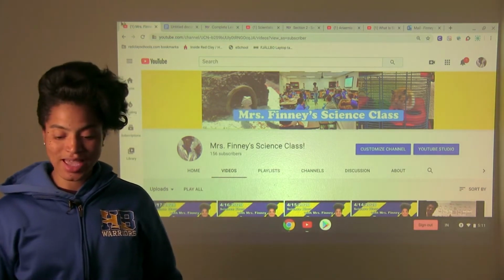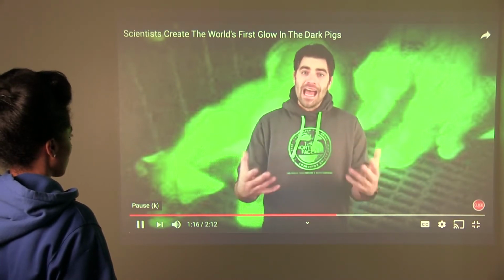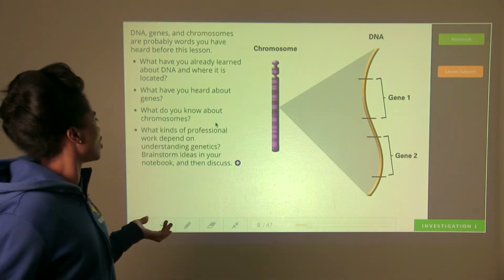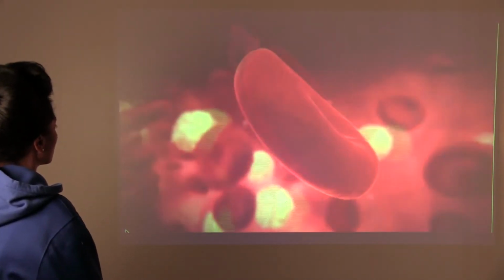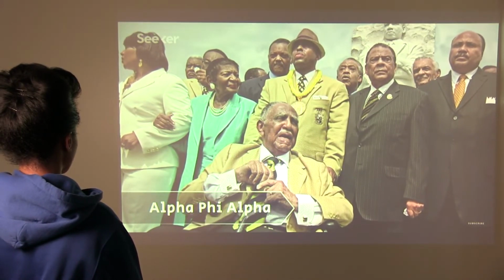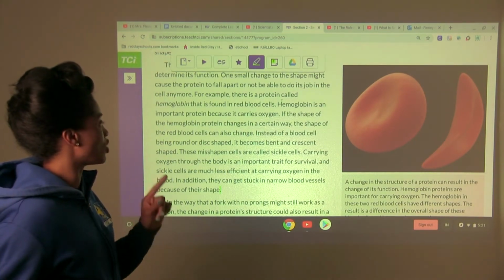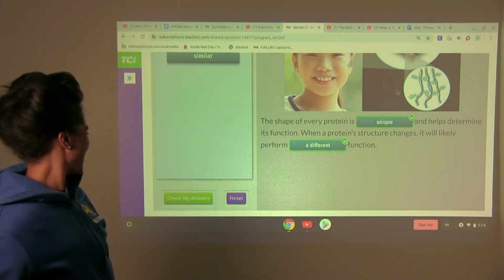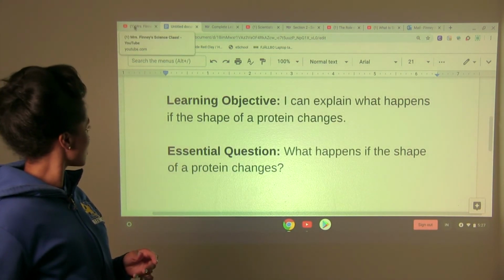4/20/2020 Science Lesson: Structure of Proteins and Resulting Traits with Mrs. Finney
This video explains our 7th Grade Science Lesson from our TCi Curriculum Program: Cells and Genetics, Lesson 8: Proteins, Genes, and Chromosomes, Section 2: Structure of Proteins and Resulting Traits.